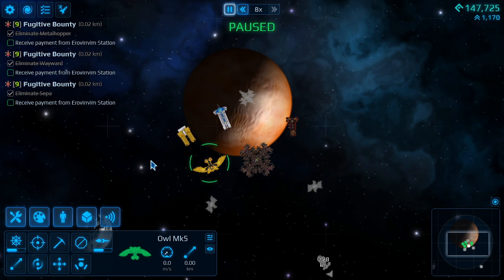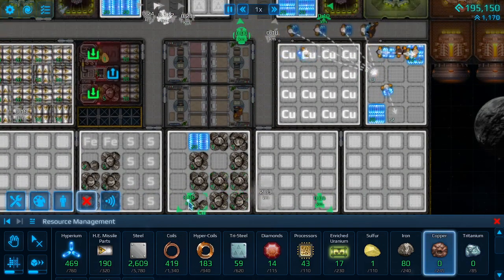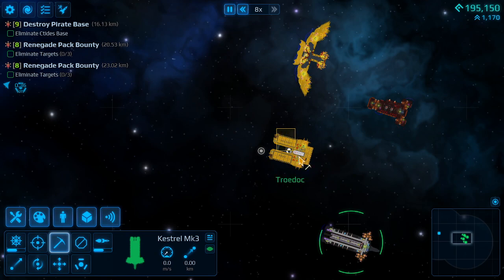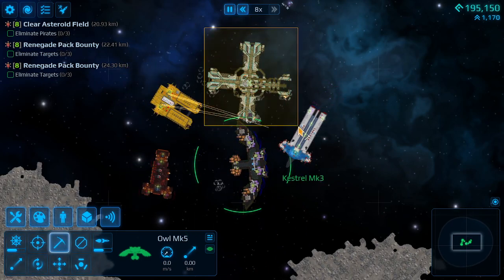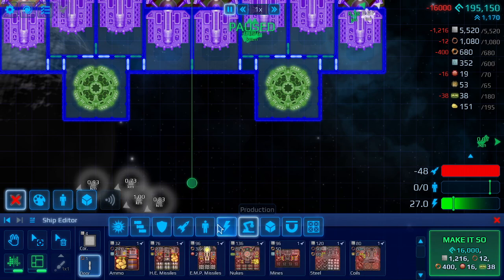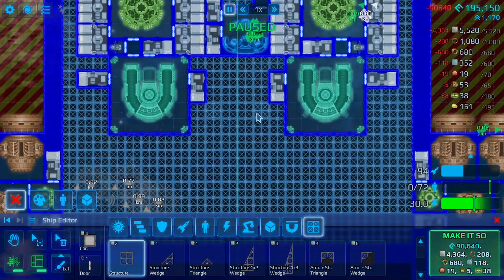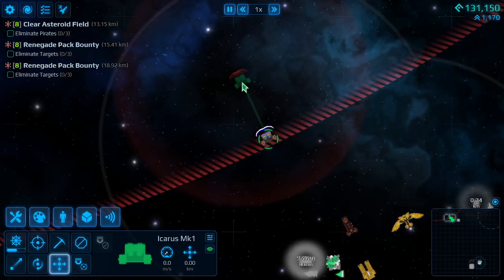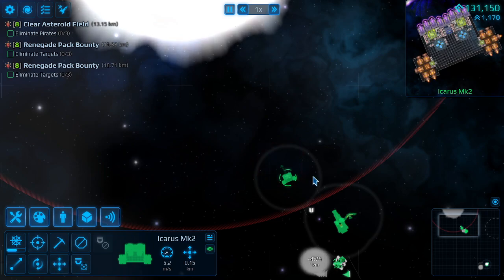Ironman Admiral - Designing the Icarus - Ep 16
In this episode we spruce up the paint, go mining to replenish our stocks and design the Icarus, our sun mining vessel and give it a test flight.

0:00 Intro
1:30 Painting
12:17 Going Mining
38:42 Designing the Icarus
53:14 Make it So
56:55 Test Flight
1:05:38 Small Adjustment

If you would like access to any of the ships, they can be found on Steam Workshop here: